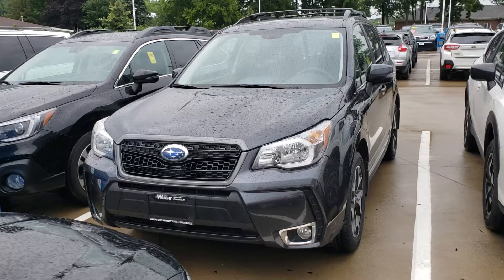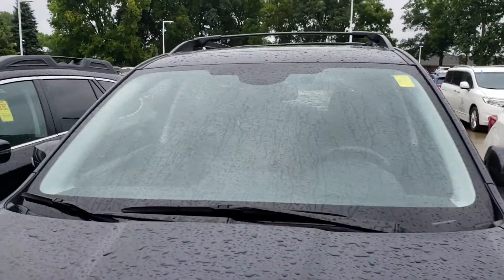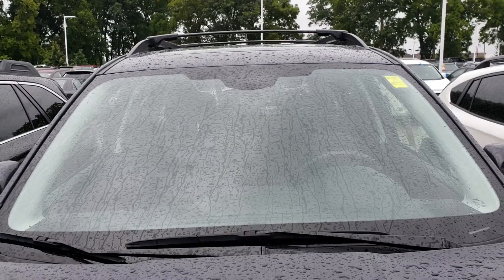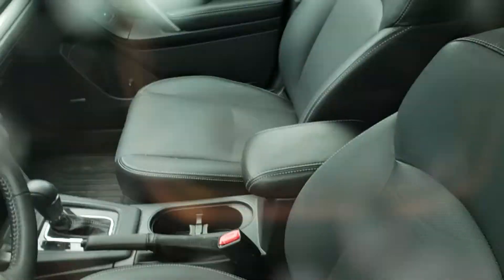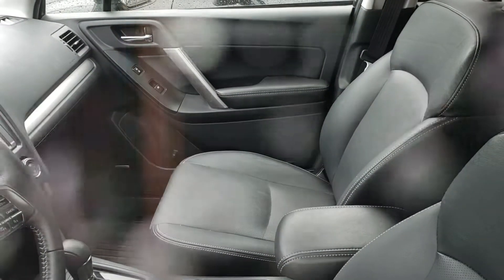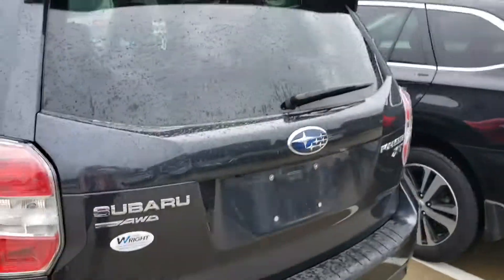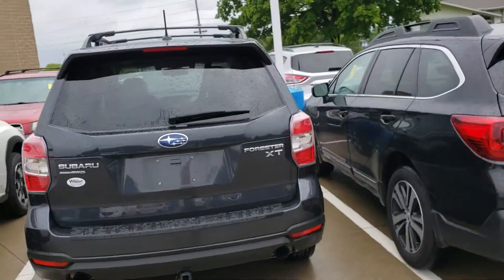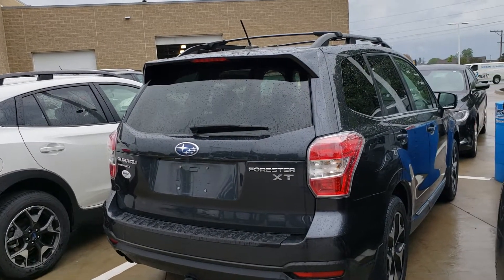2015 Subaru Forester Touring